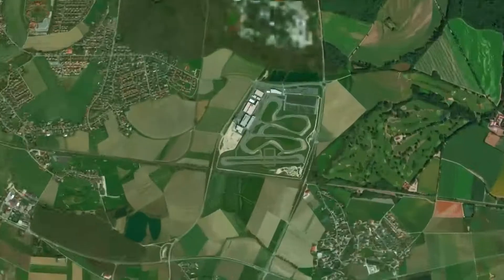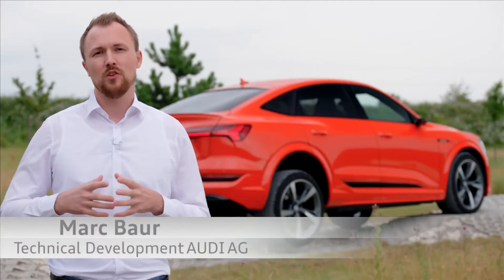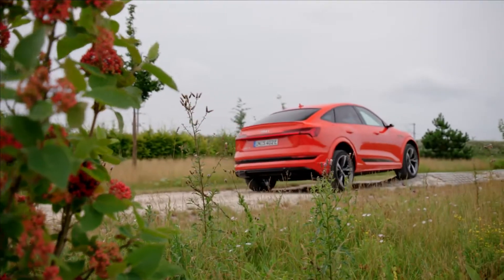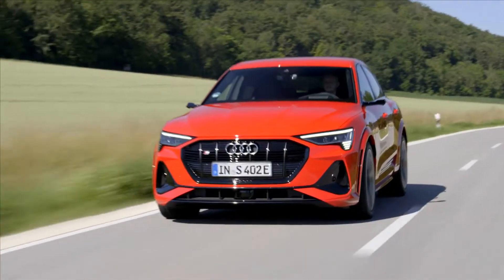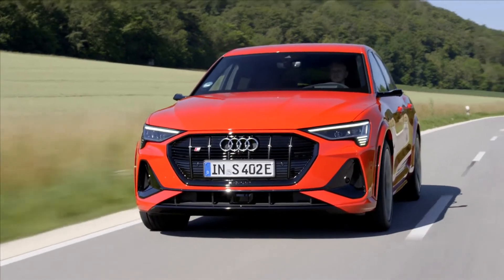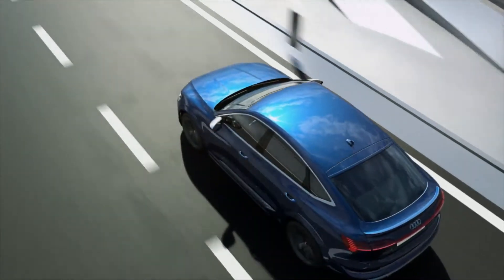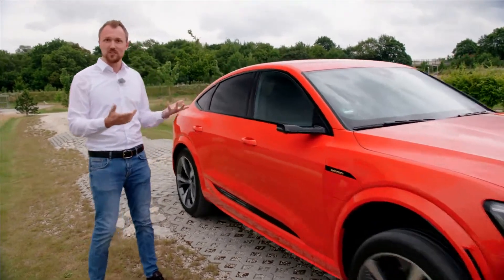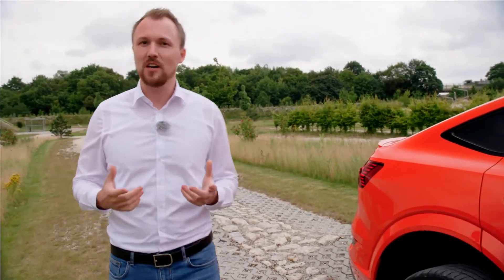Audi Quattro electric torque vectoring explained